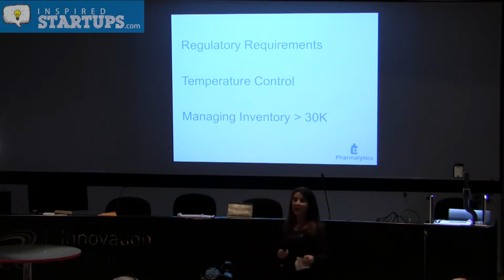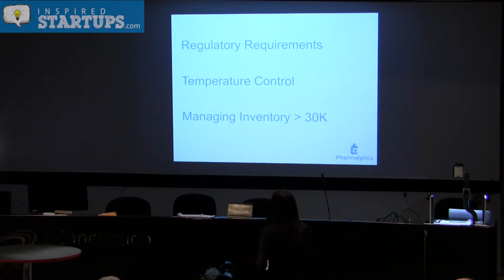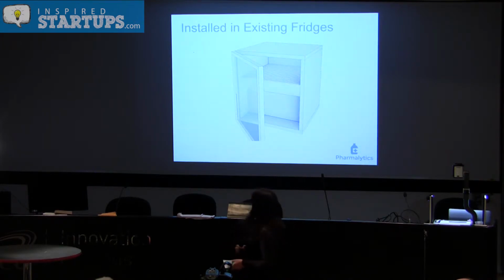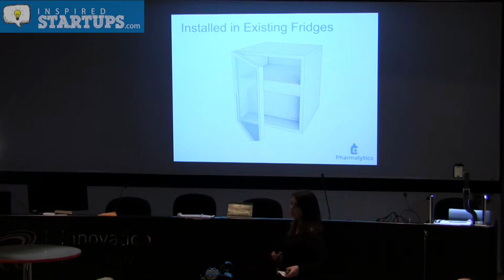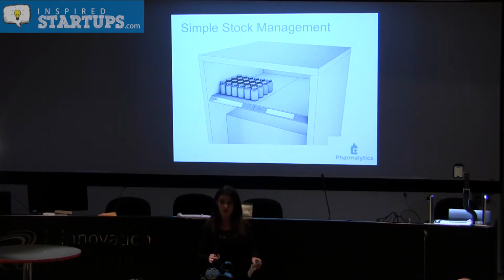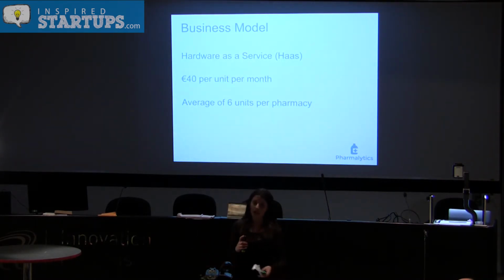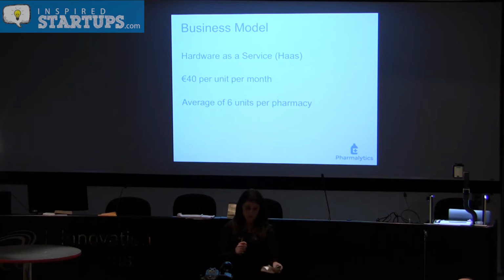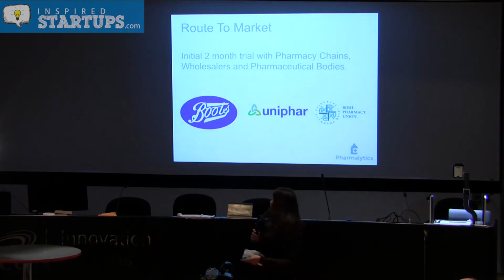PHARMALYTICS Pitch - 1st Prize Winner (Dublin Hardware Hackathon 2014)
Watch the winning final pitch by Pharmalytics during Dublin's first Hardware Hackathon Weekend. To get the full coverage of the Hackathon,